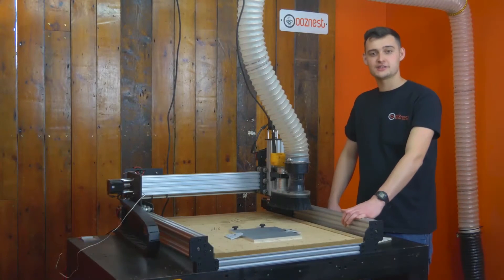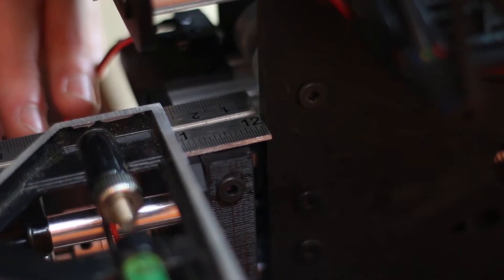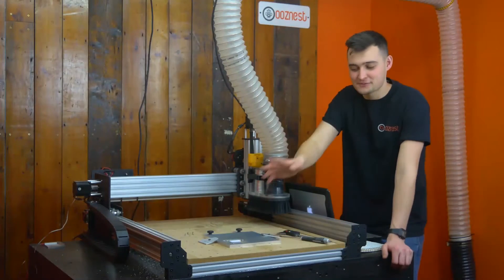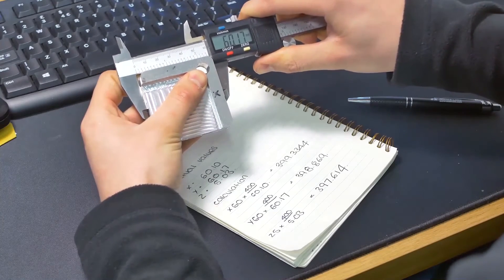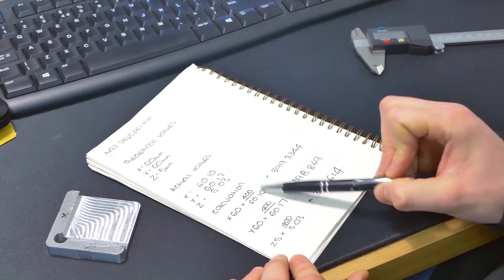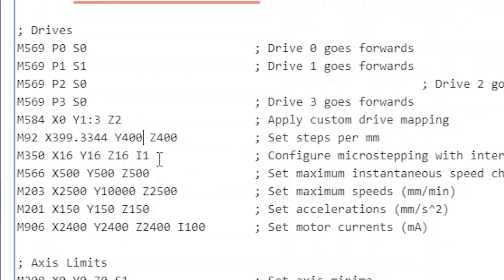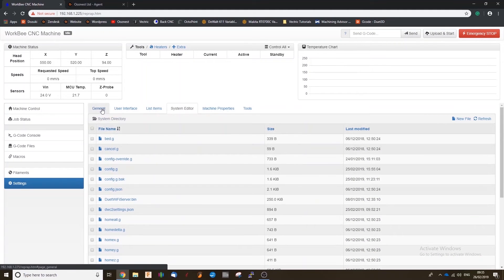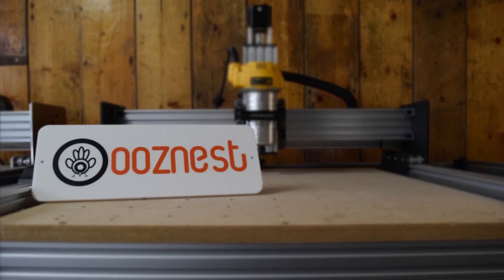How to Calibrate a CNC Machine Running a Duet Controller | WorkBee CNC Machine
We hope you found this video on calibrating the WorkBee CNC Machine with the Duet Controller helpful. As you might know we are repeating old videos we did on the X-Pro for the Duet Controller - what video do you want us to do next?

About Ooznest